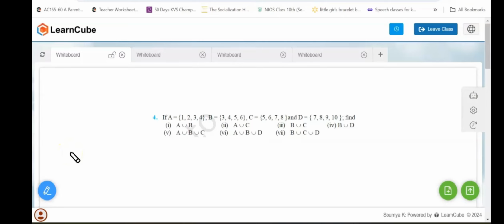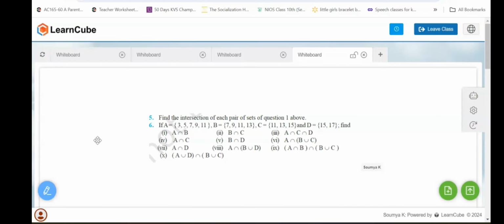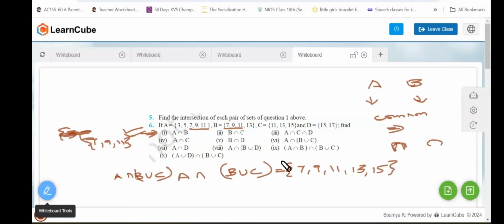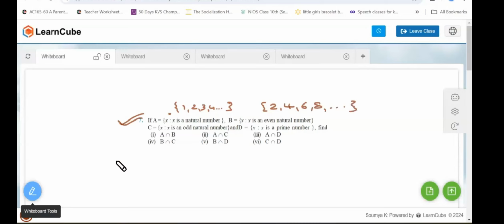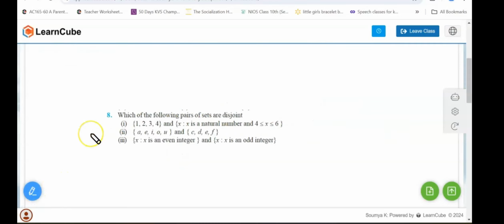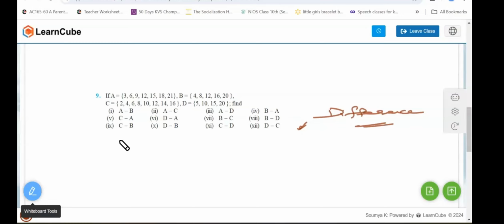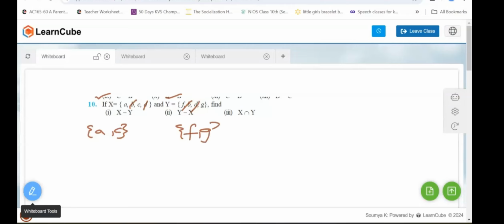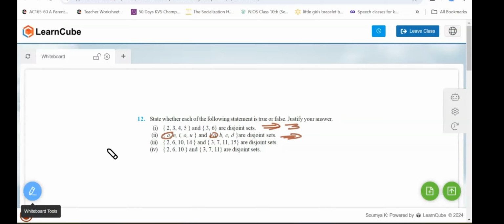Master NCERT Sets Exercise 1.4: Practice Operations | Solve Operations of sets with Ease | #133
In this video, we dive into NCERT Sets Exercise 1.4, offering a comprehensive guide to solving problems involving set operations and Venn diagrams.

Whether you're preparing for exams or just looking to strengthen your understanding of sets, this tutorial breaks down each step with clear explanations and examples.

 We cover union, intersection, difference, and more, while also demonstrating how to effectively use Venn diagrams to visualize and solve set-related problems.

Union
Definition: The union of two sets is a set that contains all elements that are in either of the sets.
Notation: If
𝐴
A and
𝐵
B are sets, the union is denoted by
𝐴
𝐵
A∪B.

 Intersection
Definition: The intersection of two sets is a set that contains only the elements that are in both of the sets.

Notation: If
𝐴
A and
𝐵
B are sets, the intersection is denoted by
𝐴
𝐵
A∩B.

Difference
Definition: The difference between two sets is a set that contains elements that are in the first set but not in the second set.

Notation: If
𝐴
A and
𝐵
B are sets, the difference is denoted by
𝐴
𝐵
A−B or
𝐴
𝐵
A∖B.